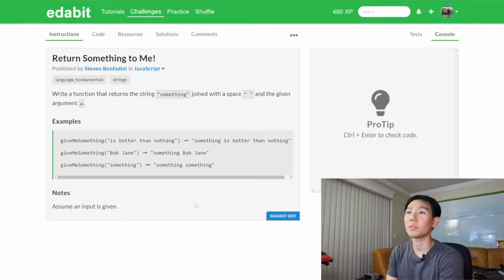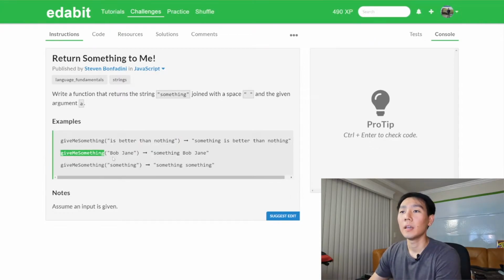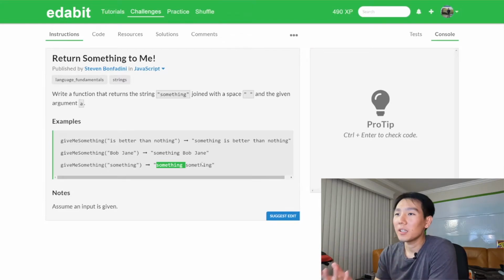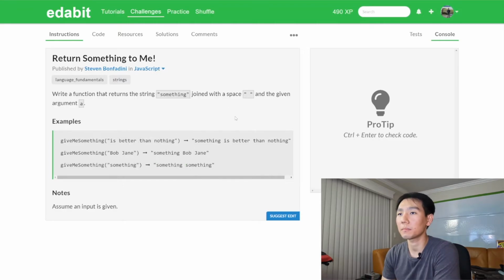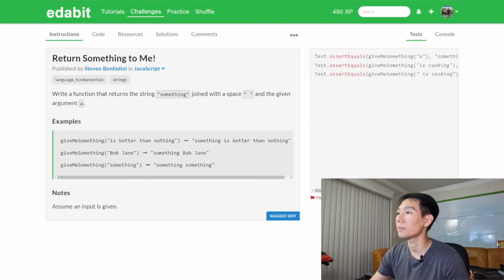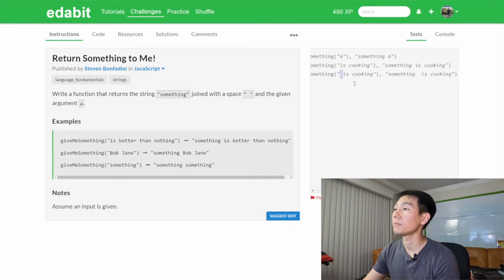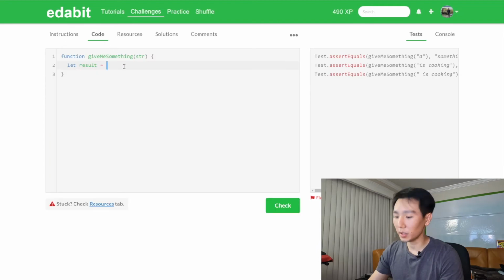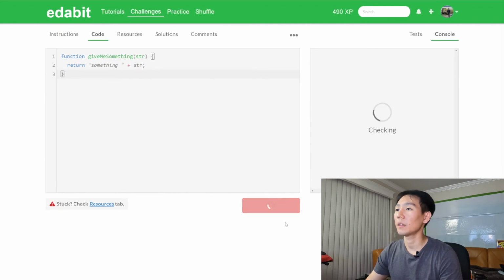Edabit - Return Something to Me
Programming algorithm question from Edabit.

00:00 Introduction
00:48 Question Read/Plan
07:55 Coding